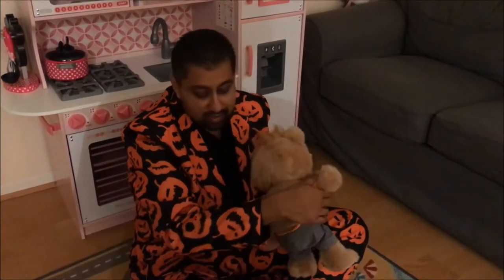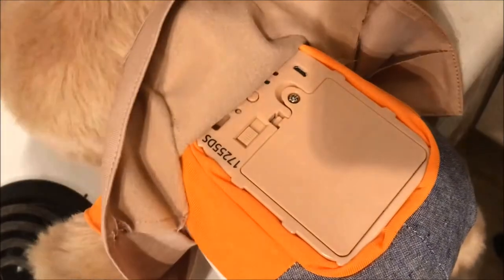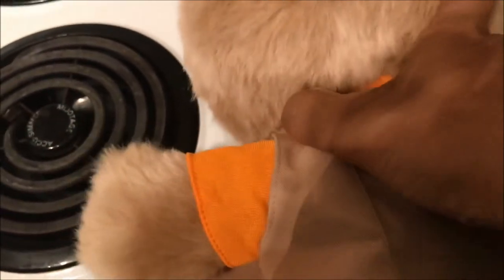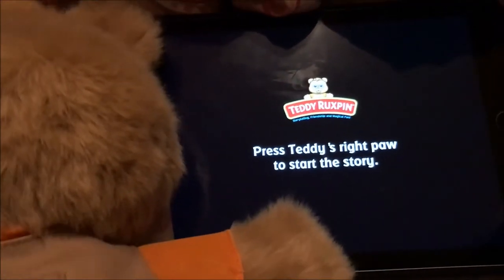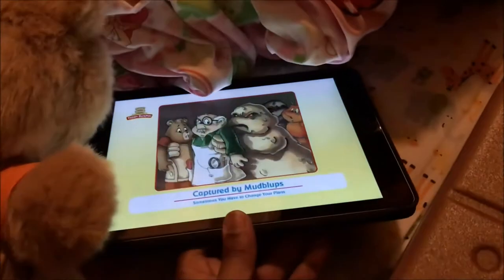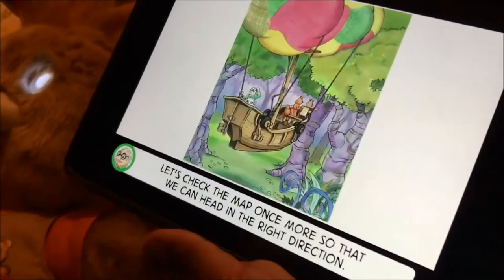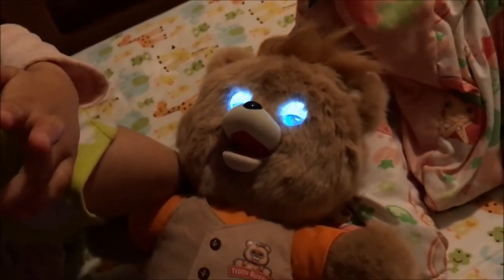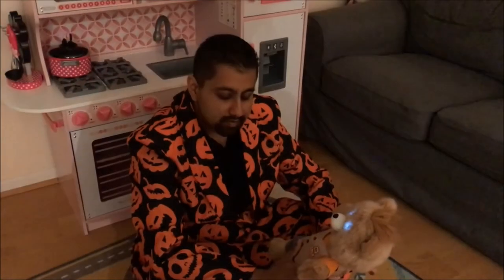Teddy Ruxpin Blogger Review